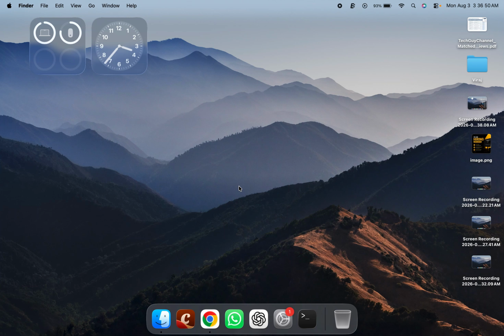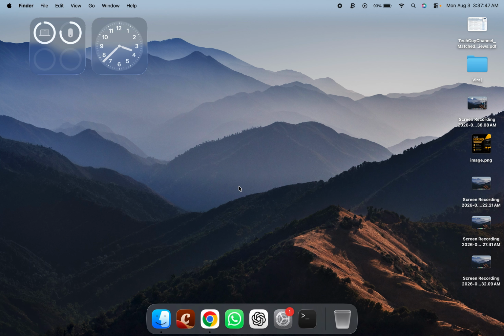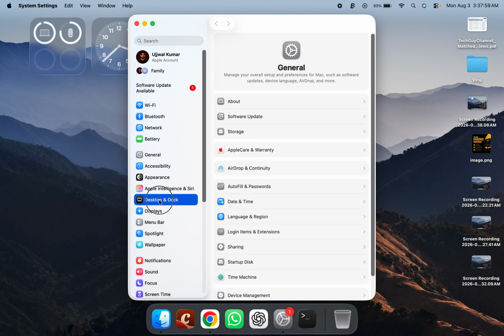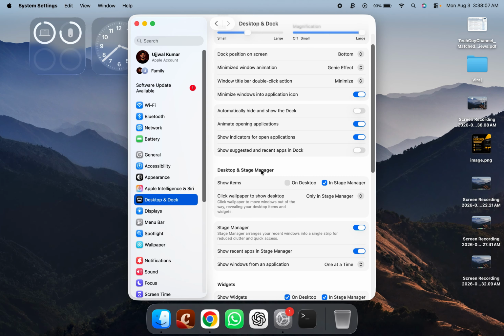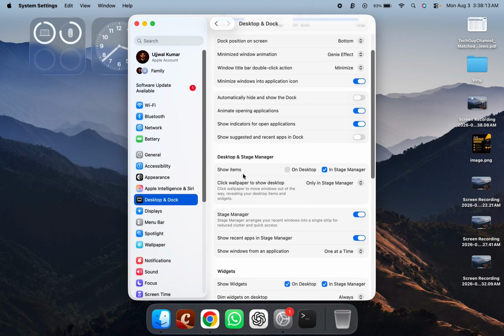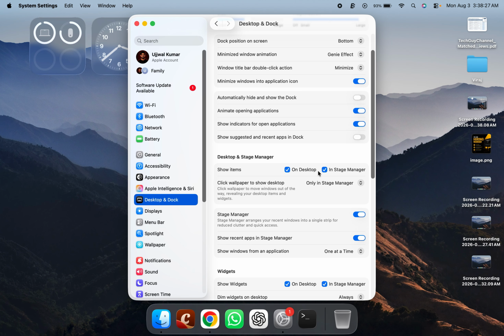How to Show Desktop Items Both Normally and in Stage Manager on Mac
Want to show your desktop items both on your regular Mac desktop and while using Stage Manager? In this video, I'll show you how to enable desktop items in both modes so your files, folders, and other desktop icons are always visible. You'll learn where to find the required settings, how they work together, and what to check if your desktop items still don't appear.

How to Show Desktop Icons on Mac
How to Restore Desktop Icons on Mac
How to Show Desktop Items in Stage Manager
How to Turn On Desktop Items on Mac
How to Use Stage Manager on Mac
How to Turn On Stage Manager on Mac
How to Hide Desktop Items on Mac
How to Fix Desktop Icons Missing on Mac
How to Customize Desktop Settings on Mac
How to Manage Stage Manager on Mac